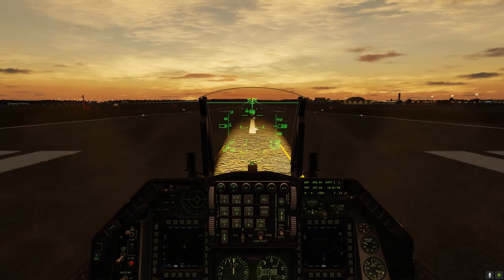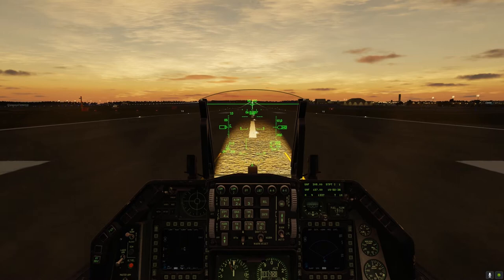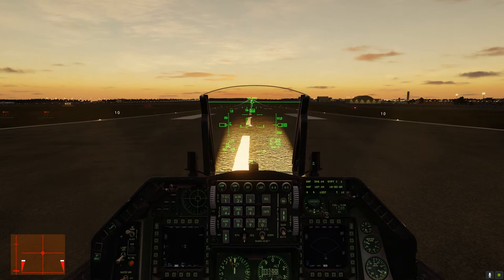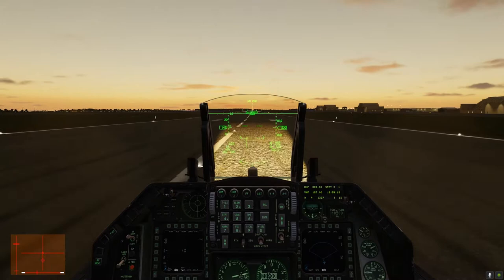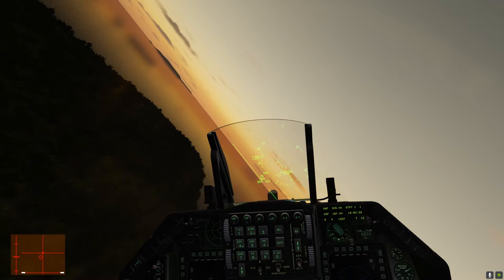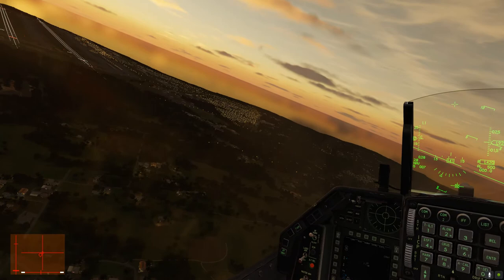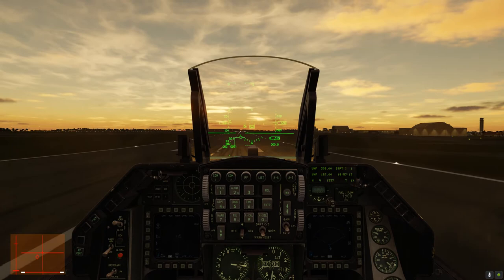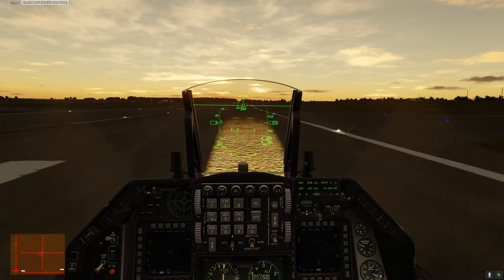DCS: Cross Wind Landing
Cross Wind Landings, they can be hazardous but with the right inputs can be a great challenge which can be over come. You can use these techniques on any aircraft, it will differ depending on how the aircraft acts under normal conditions.

Hope this helps with your landings and takeoff's in cross wind situations.